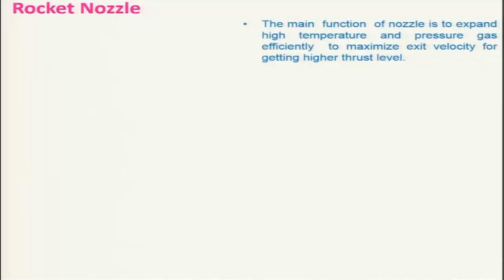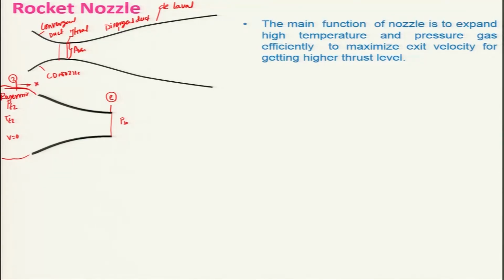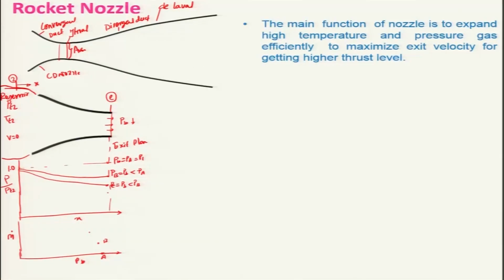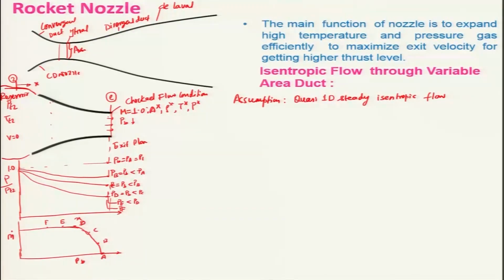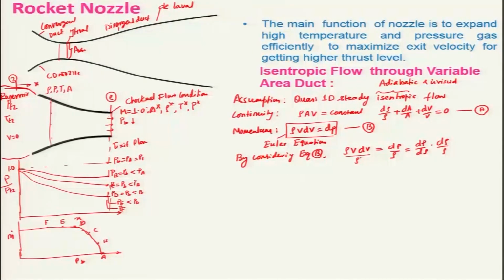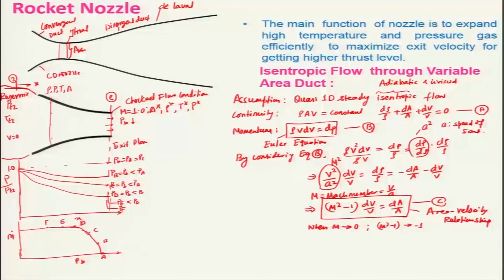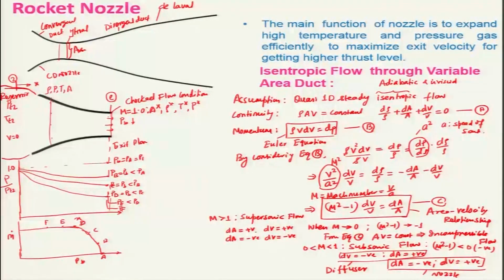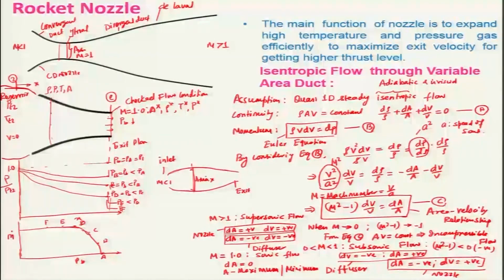Lec 13: Rocket Nozzle